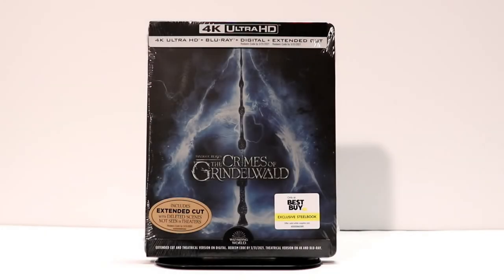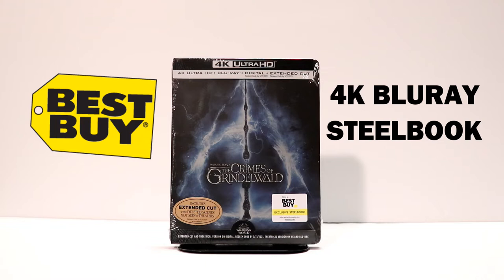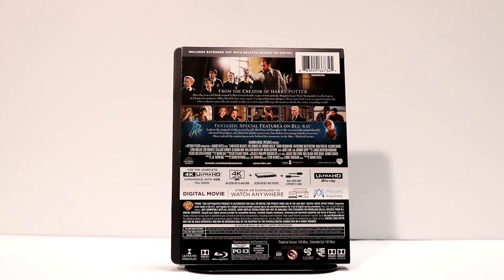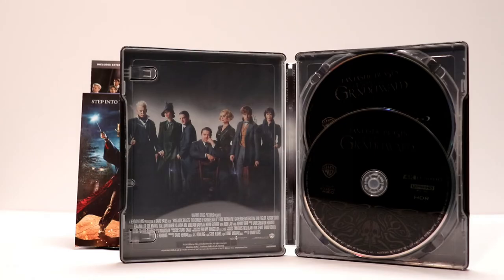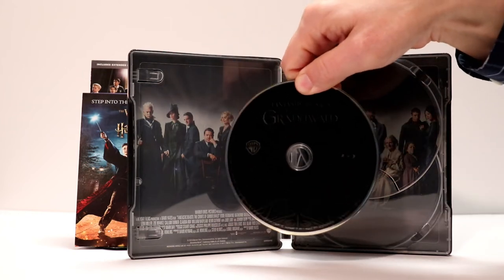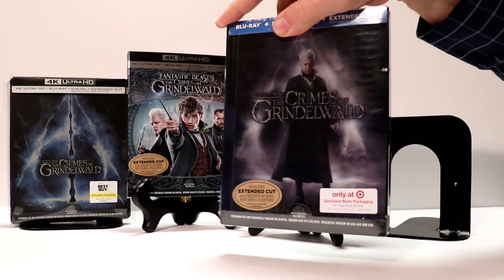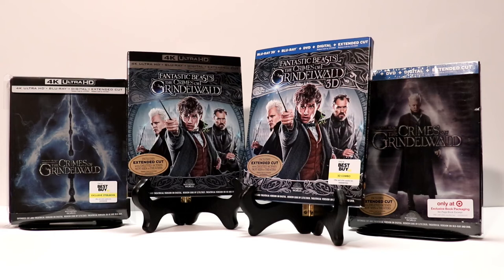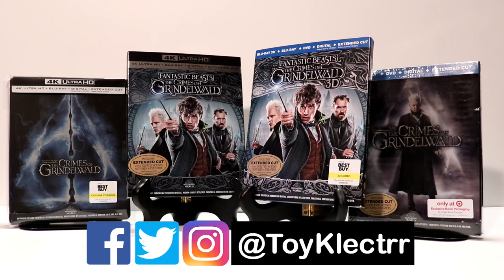Fantastic Beasts: The Crimes of Grindelwald 4K Ultra HD Best Buy Exclusive SteelBook Unboxing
Check out my unboxing of Fantastic Beasts: The Crimes of Grindelwald 4K Ultra HD Blu-ray Best Buy Exclusive steelbook!

► Purchase the 4K Ultra HD Blu-ray